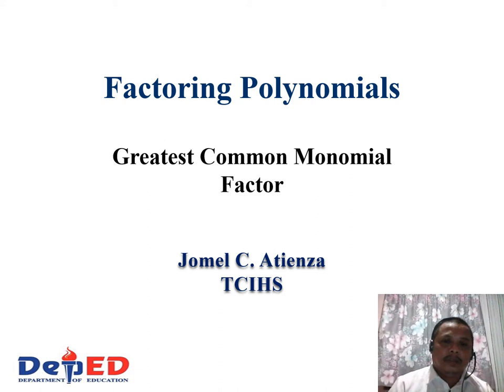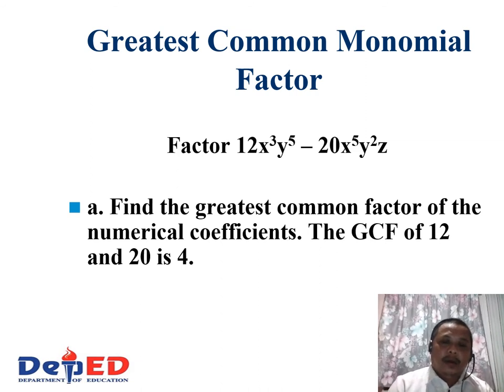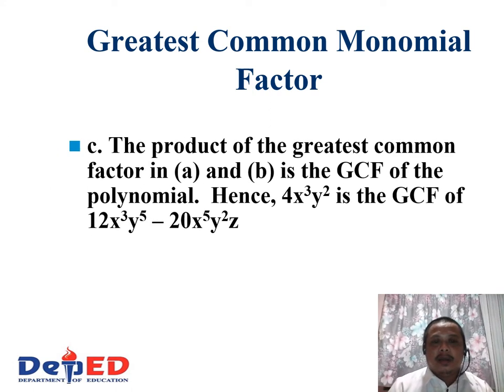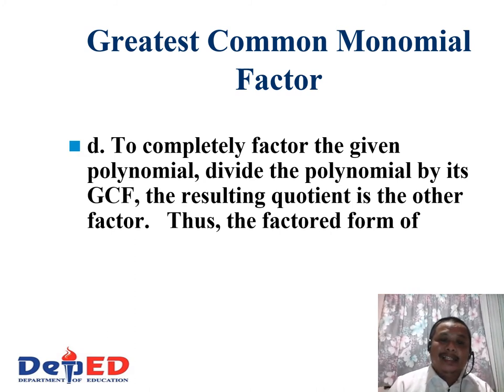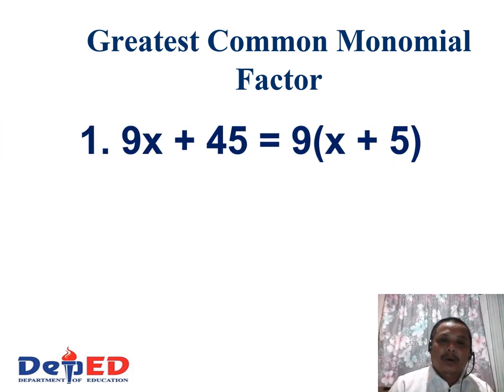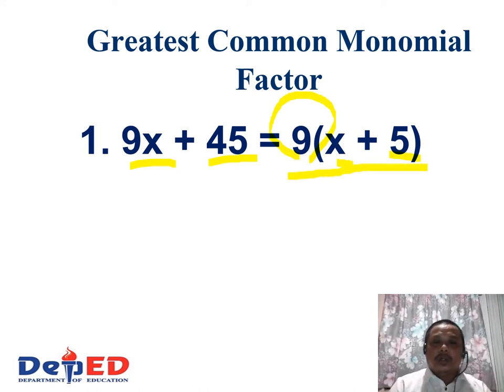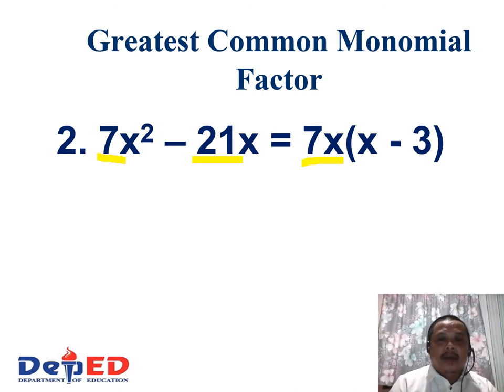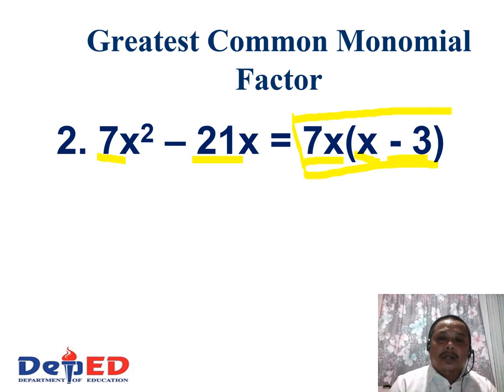Greatest Common Factor (GCF)